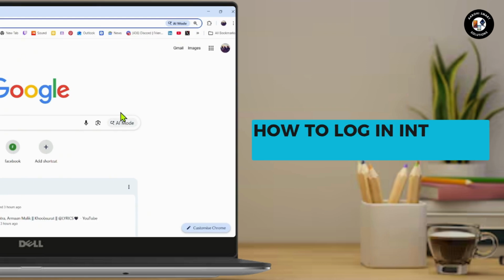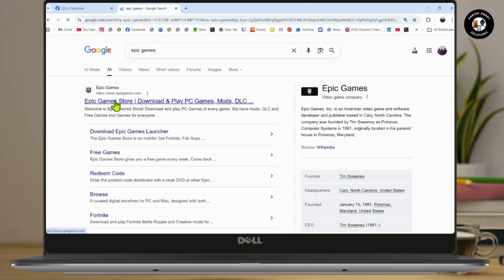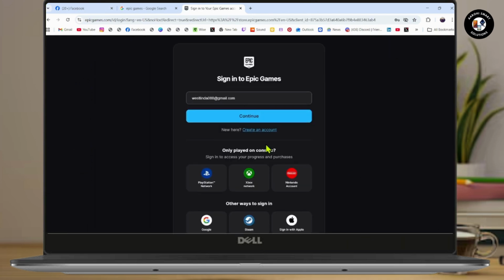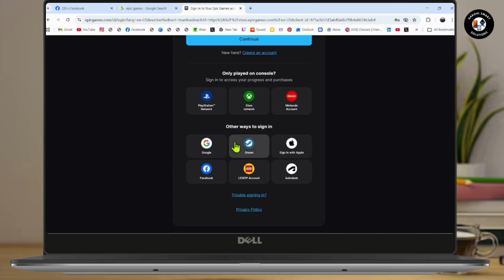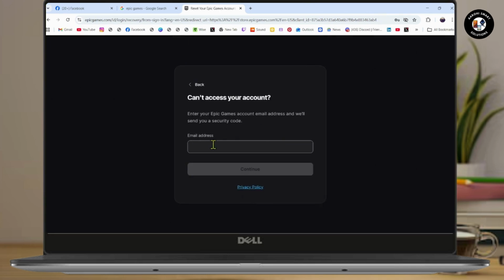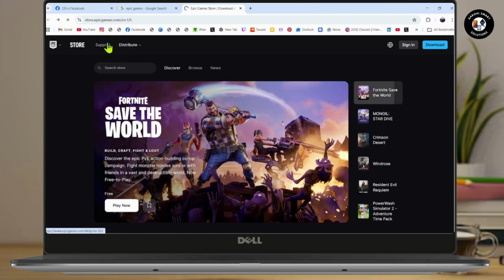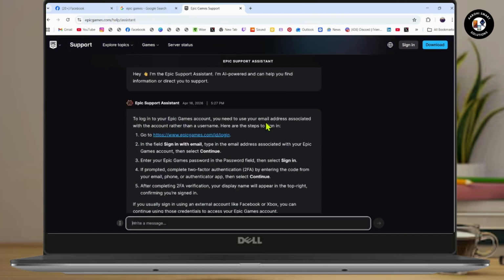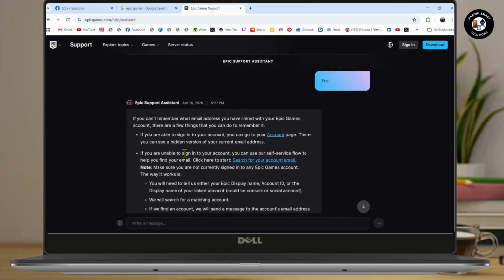How to Log In into Epic Games with Username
Want to log into Epic Games with your username but not sure how? In this tutorial, we walk you through everything you need to know. Simple steps that work on any browser.

epic games, how to log in into epic games account using username, how can i log in into epic games with username, how do you log in into epic games with username